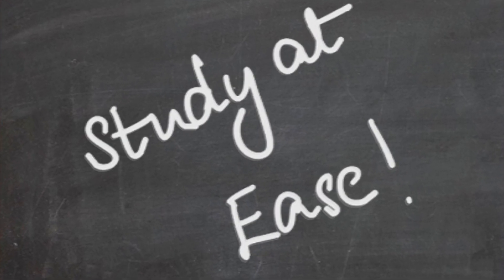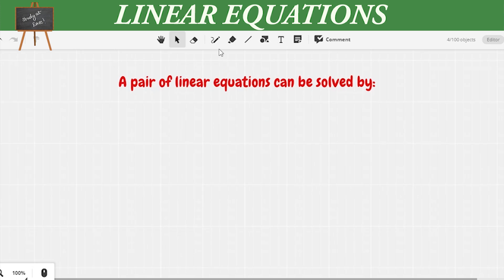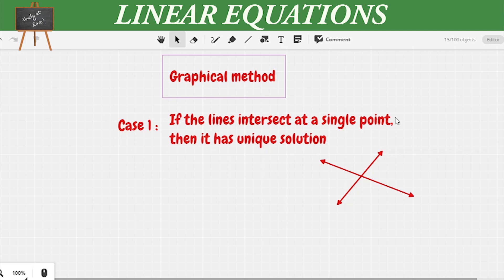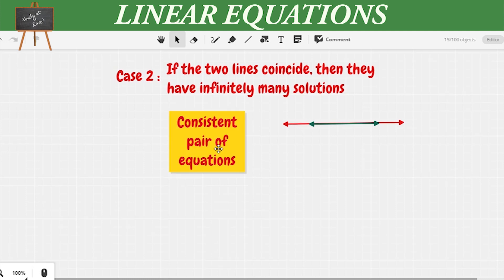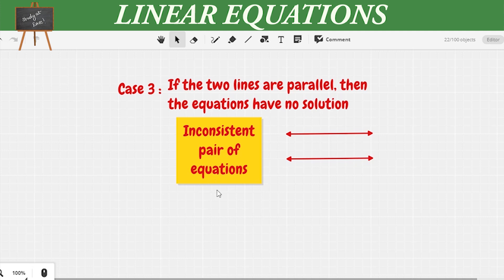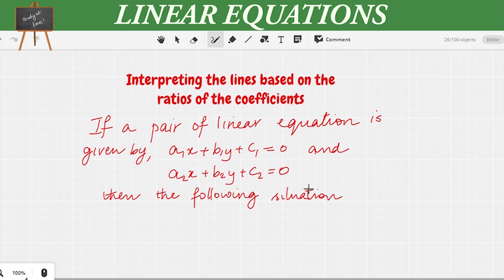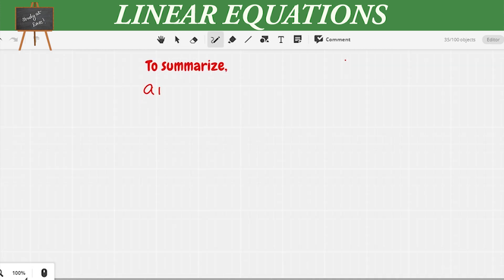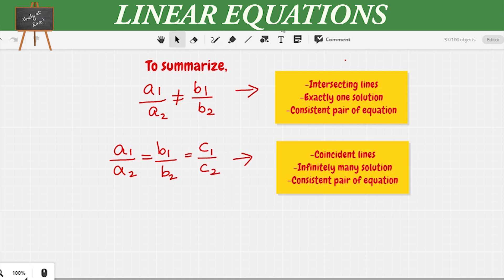Linear Equations in Two Variables| Class 10 | CBSE NCERT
Linear Equations in Two Variables, also known as Simultaneous Equations or System of Equations are discussed in this video! The Algebraic Method and Graphical Method for solving a Pair of Linear Equations in Two Variables are covered in this video.